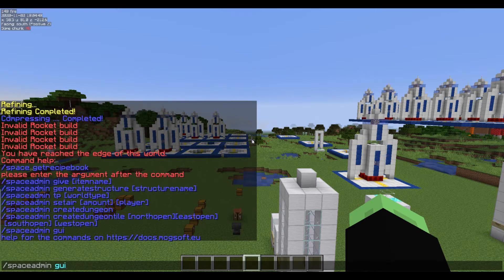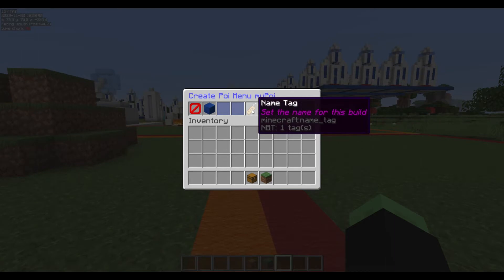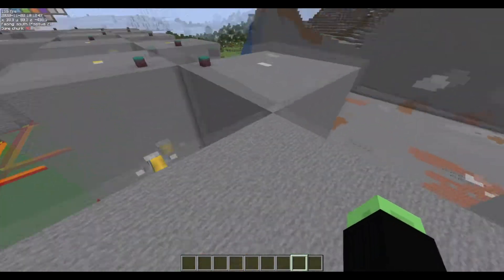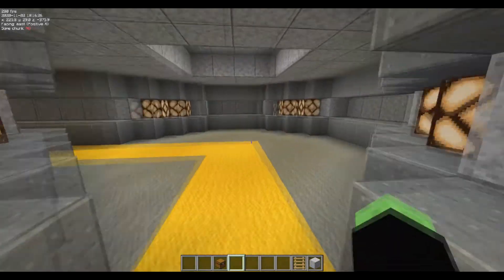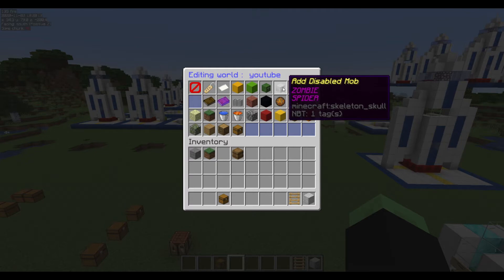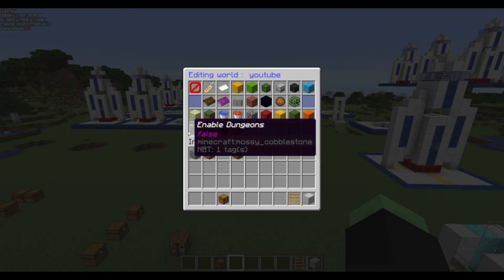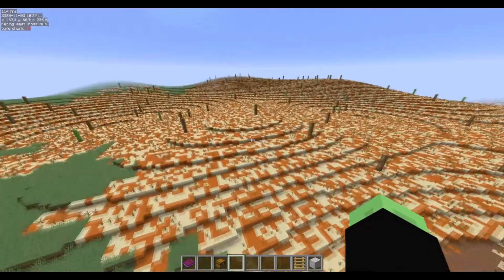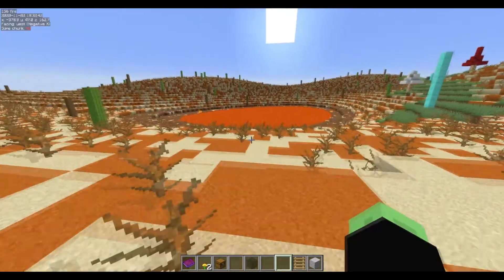MCG StarCraft V2 | Admin tutorial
This is a video learning you the ropes of the MCGStarcraft Plugin for administrators!
its quick and fast and for details please visit docs.mcgsoft.eu